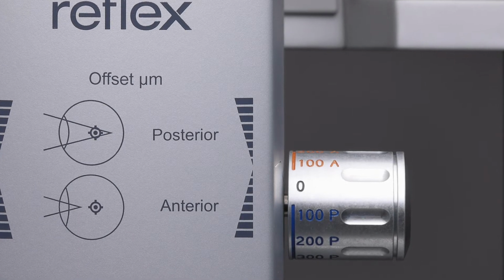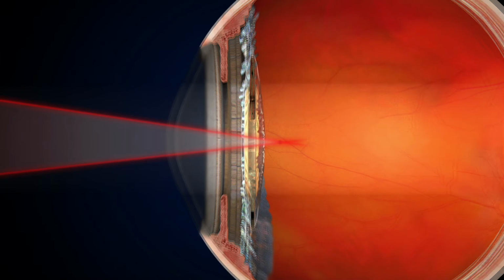How to keep IOLs in premium shape if YAG laser treatment due to PCO is necessary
Das Video von Dr. Brasse präsentiert eine innovative YAG-Laser-Technik, bei der optimale Ergebnisse bei der Behandlung eines Nachstars erreicht werden können. Denn gerade Premium-Linsen sollen nicht von Pitting oder flottierenden Kapselresten beeinträchtigt werden.
"How to keep IOLs in premium shape if YAG laser treatment due to PCO is necessary" wurde beim 40. Kongress der ESCRS in Mailand in der Kategorie „Education” ausgezeichnet.